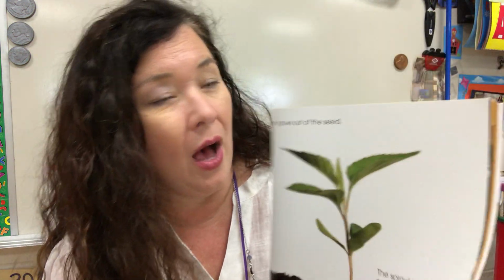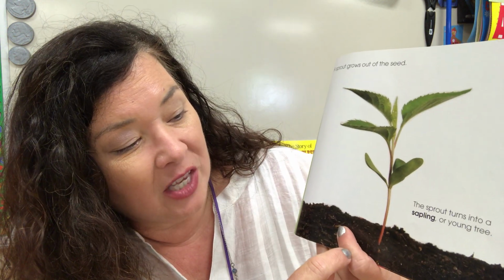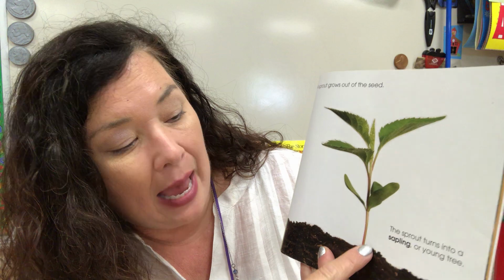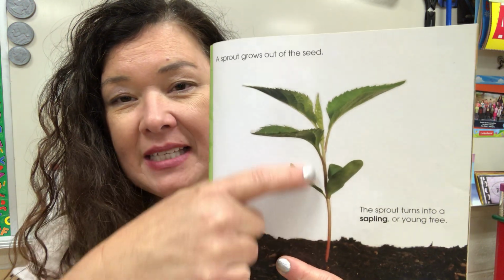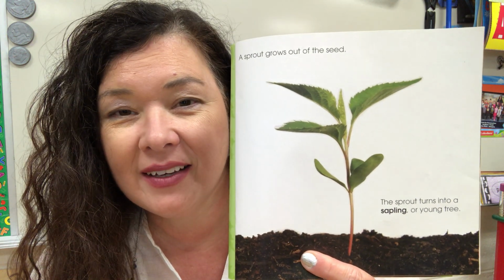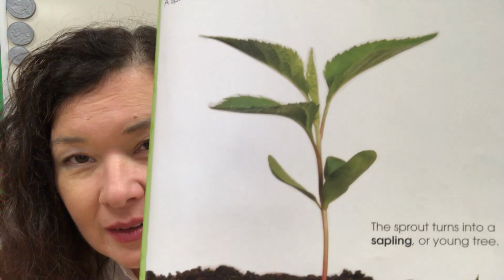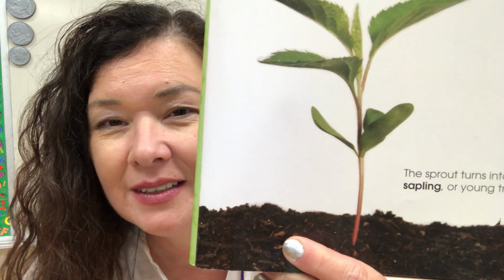Welcome Fall Apples